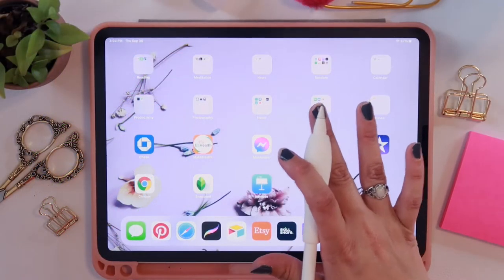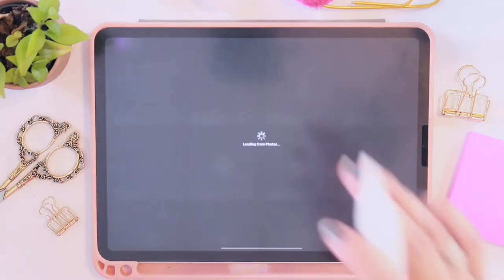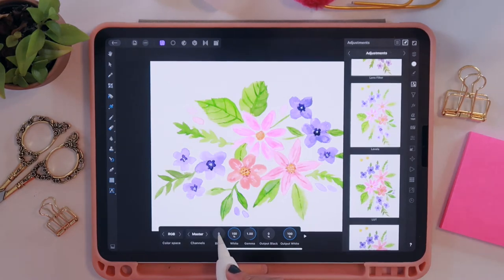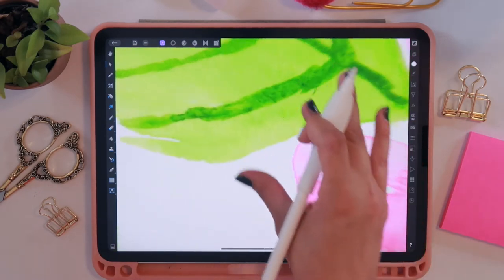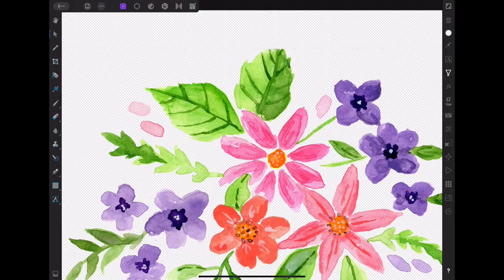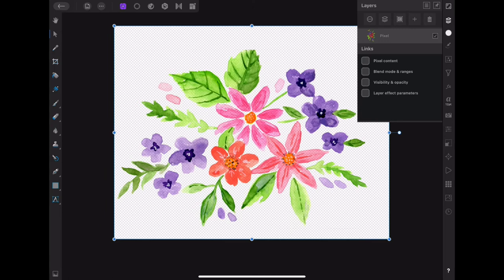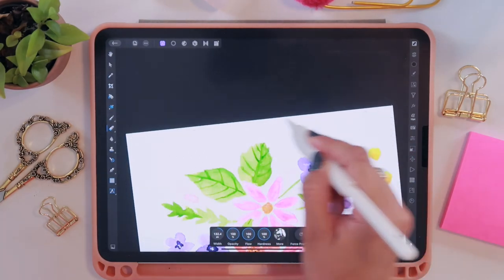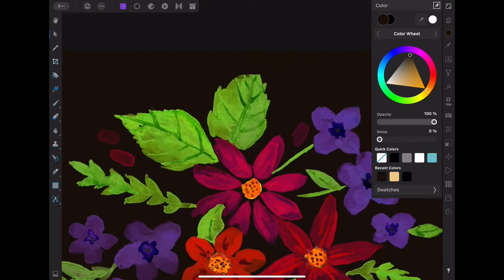Course Teaser - Digitize traditional art for surface pattern design - remove a paper background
Hello everyone! Here is a teaser from my latest course.

If you are not on Skillshare and prefer to purchase this courses individually, you can do so on gumroad

In this video I walk you through my process for removing the paper background of scanned traditional art work (in this case water color painting) in Affinity Photo on the iPad so that it can be used to create seamless repeat patterns.

About the course:
Are you an artist or illustrator that works in traditional mediums and are interested in surface pattern design? Do you perhaps paint with watercolors or gouache or sketch with color pencils and want to learn how to translate your art work into the digital medium for commercial use as surface pattern repeats? Well, in today’s class I am going to walk you through how to digitize traditional artwork and translate them into surface pattern designs using Affinity Photo on the iPad. Working with traditional mediums doesn’t mean you have to always create your repeat by hand and in this class I will show you my process for taking traditional artwork into the digital realm that still keeps its handmade look!